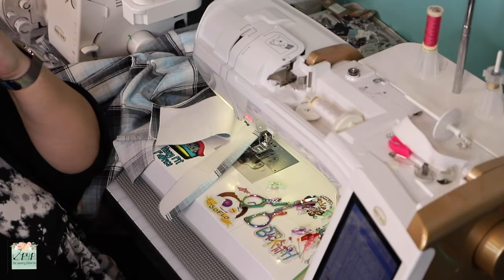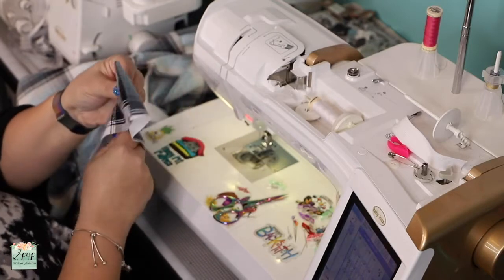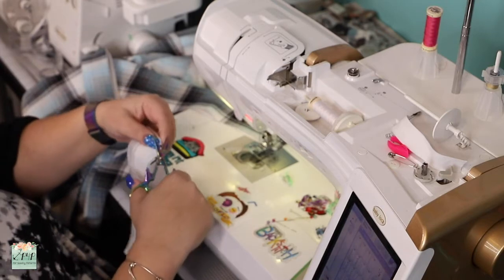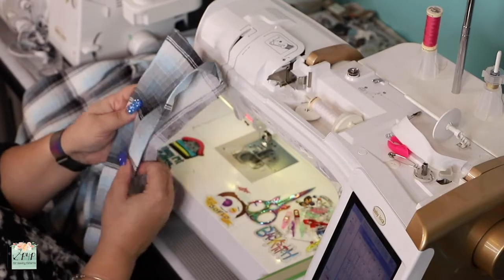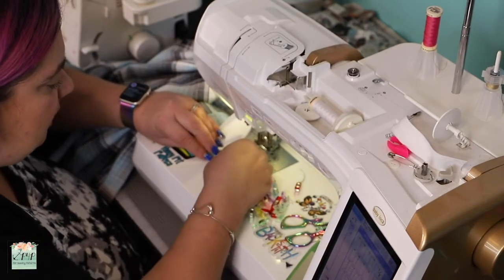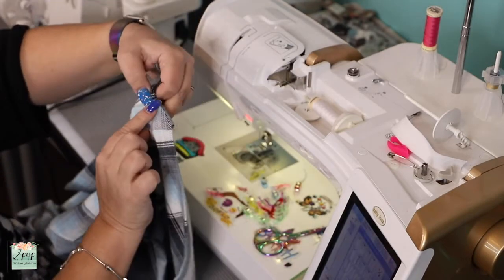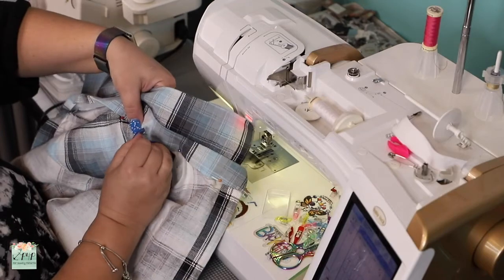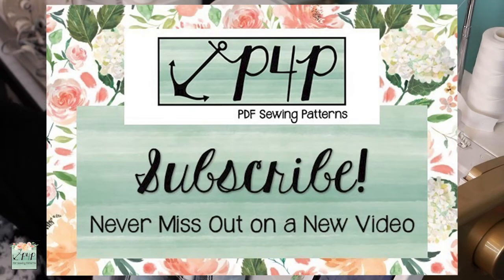Lumberjack sew along - day 5 (hood/collar)